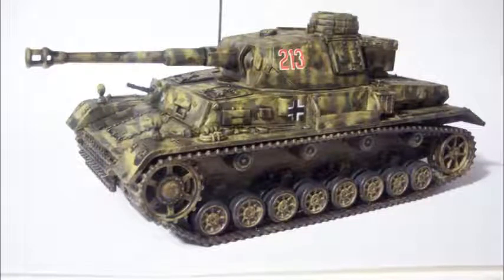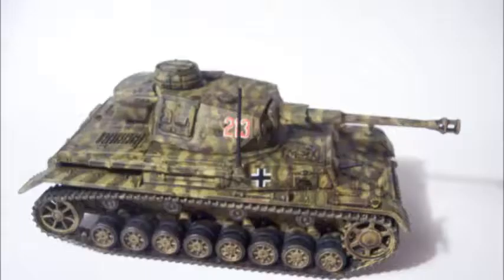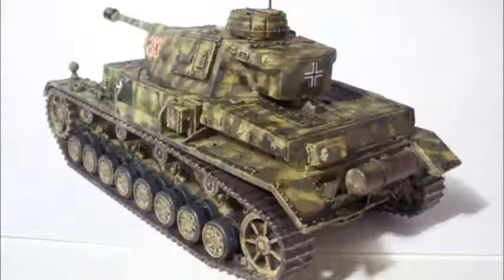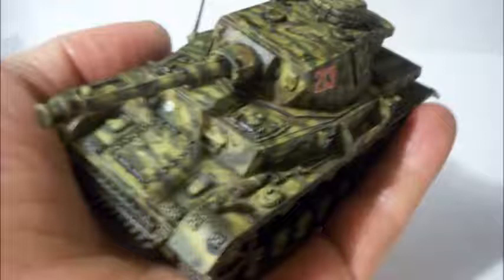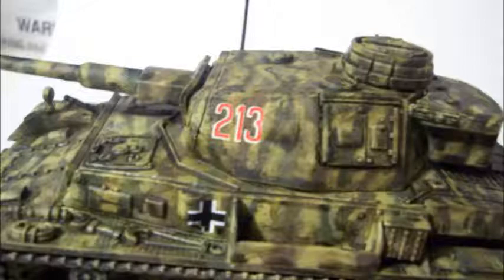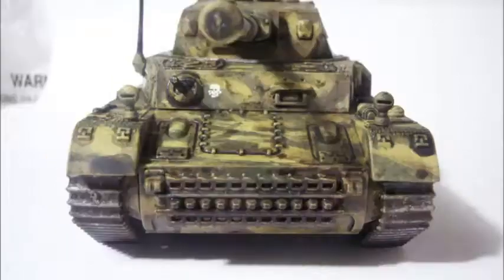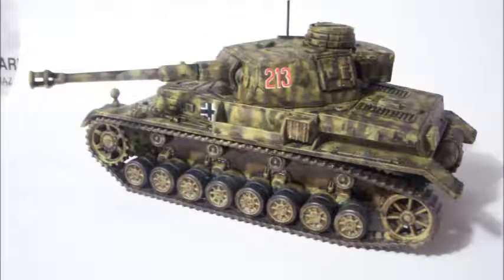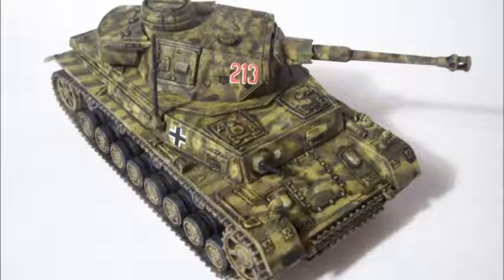Panzer IV Ausf G Tri-Color Tank 1:56/28mm Bolt Action Built Painted Model Wargame Miniature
My awesome Panzer IVG in tri-color camoflage